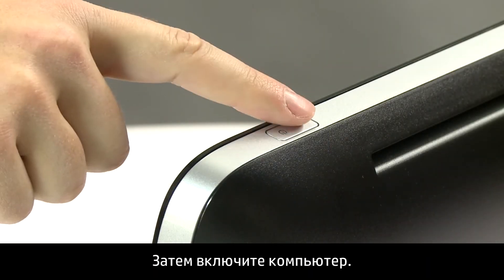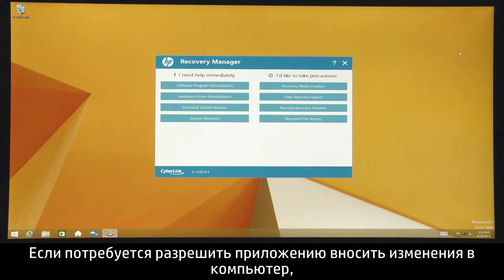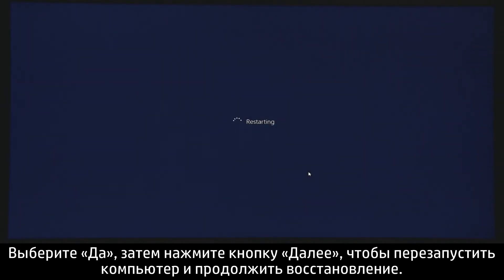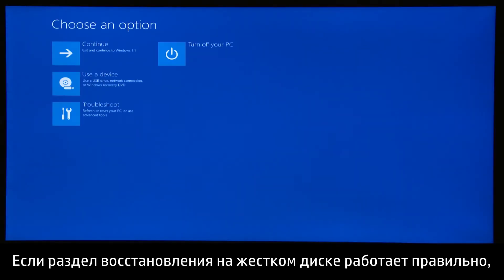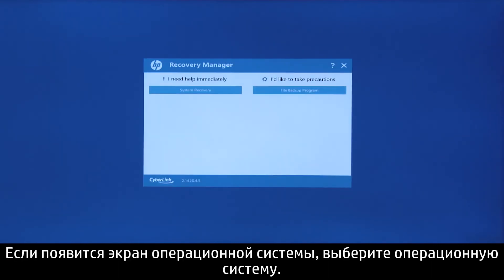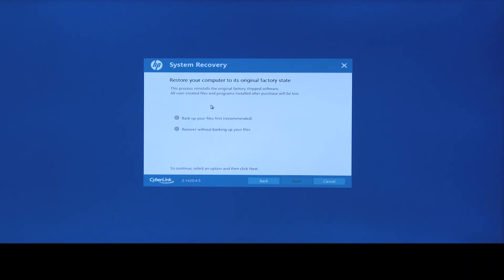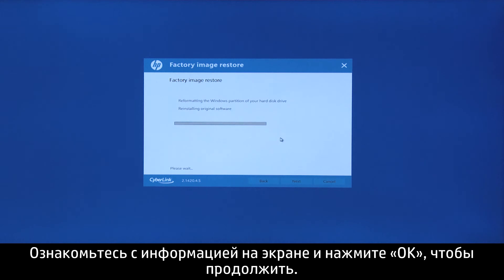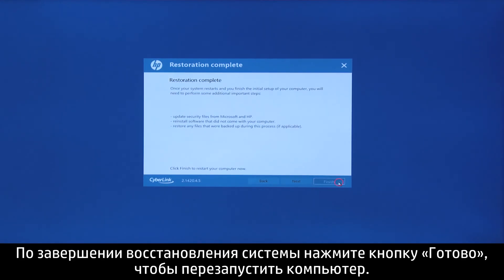Восстановление системы на настольных ПК HP 2014 года выпуска и последующих версий в Windows 8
Узнайте, как выполнить восстановление системы на настольных ПК HP 2014 года выпуска и последующих версий с ОС Windows 8.

 Дополнительные варианты поддержки для вашего компьютера можно найти на сайте hp.com/support.

 Данный видеоролик был создан компанией HP.